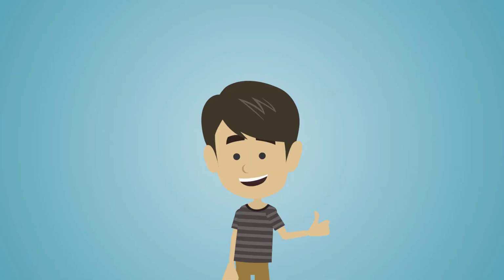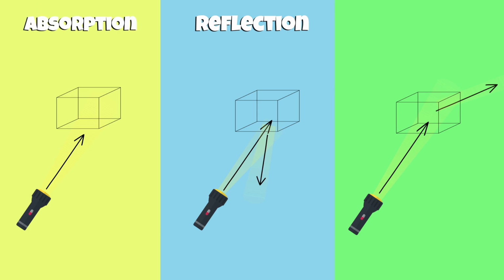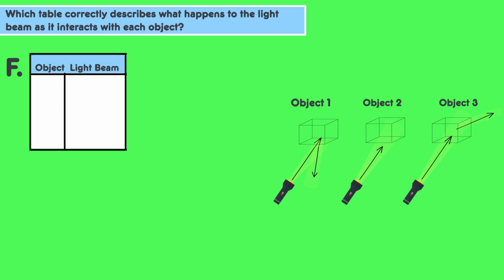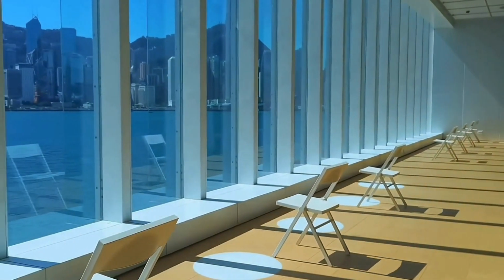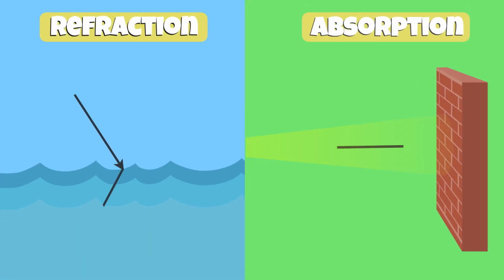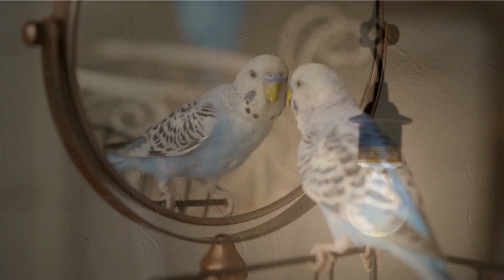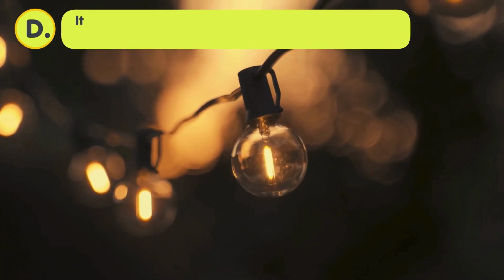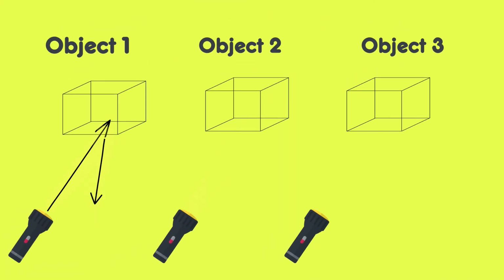How Light Interacts with Different Materials | 3-D Questions from STEAMspirations with Mr. Lara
Hello, future scientists! 🌟 In this "3-D Questions from STEAMspirations" session, join Mr. Lara as we dive into how light interacts with different materials through reflection, refraction, and absorption. 💡🔍 Using a fun, hands-on experiment with various objects, we’ll uncover how light behaves when it meets different surfaces and how these principles apply to real-world applications like designing better materials, enhancing visibility, and improving energy efficiency. 🚀🔦

LightScience, Refraction, Reflection, Absorption, PhysicsForKids, ScienceExperiments, STEAMEducation, OpticalPhenomena, MaterialScience, HandsOnLearning, ExplorePhysics, LearningWithFun, ScienceInEverydayLife, LightAndMaterials, InteractiveLearning, ScientificThinking, ProblemSolvingSkills, DiscoverWithMrLara, FutureScientists